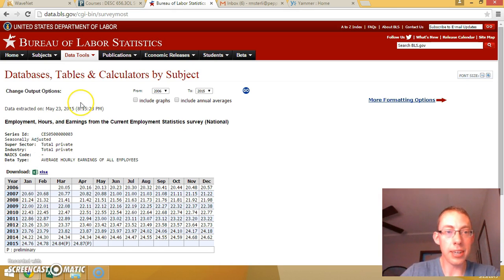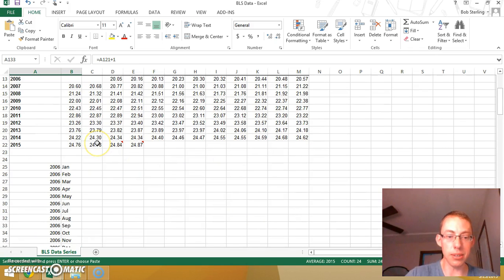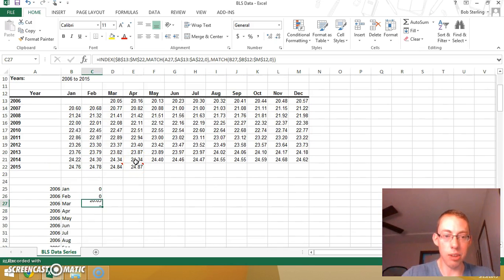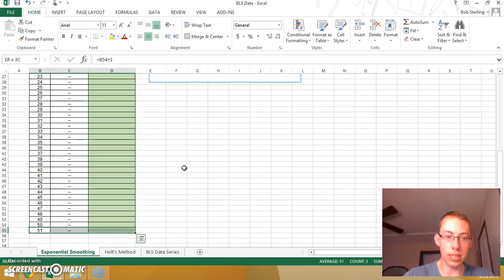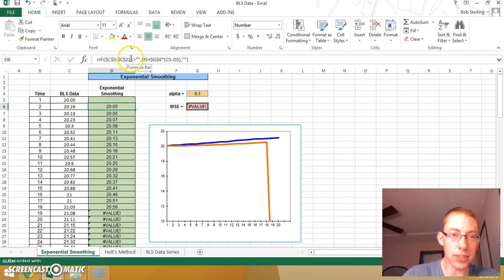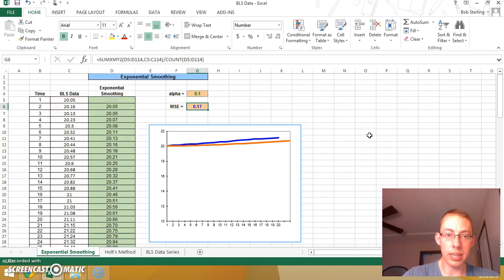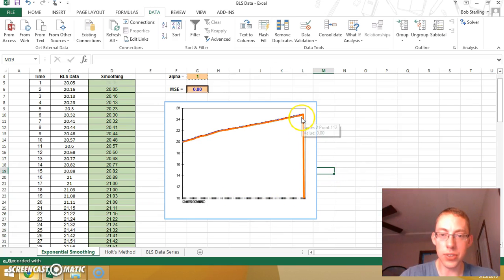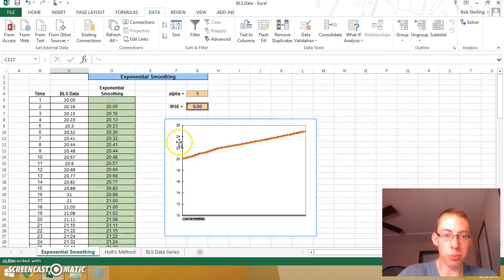DESC 656 BLS Project Part 1